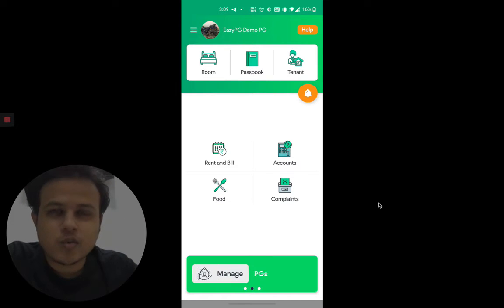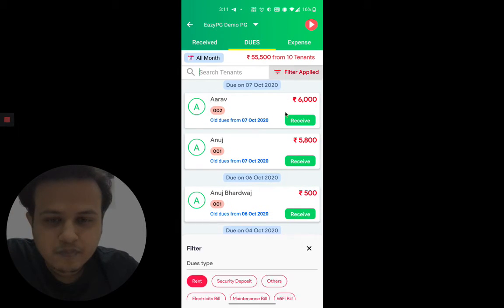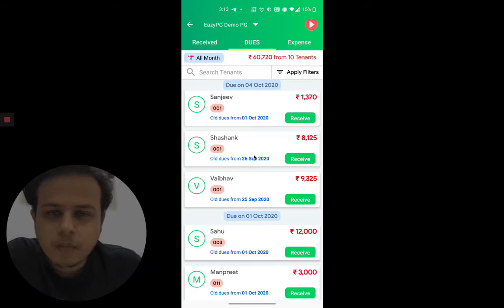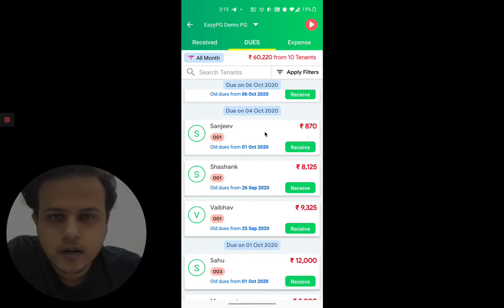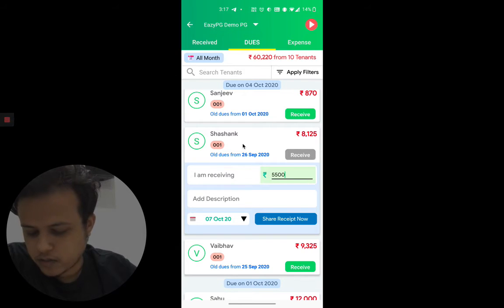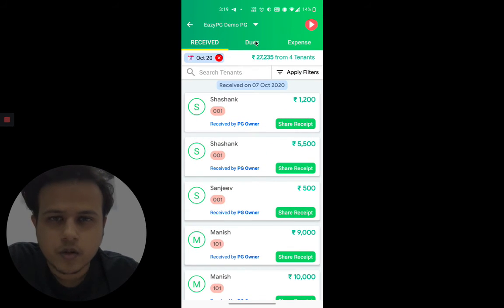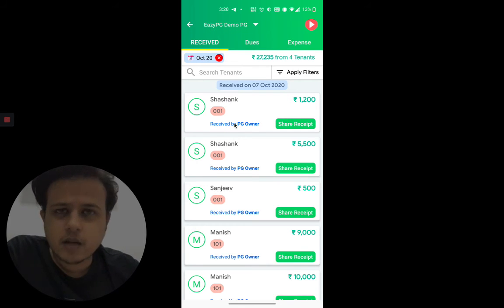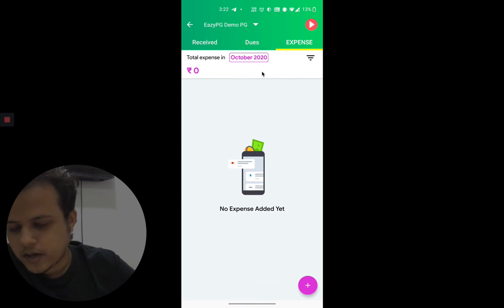Property Passbook Section in EazyPG Manager App - New Updates